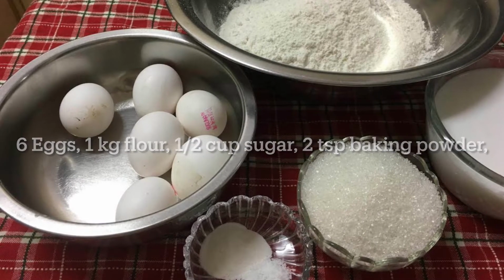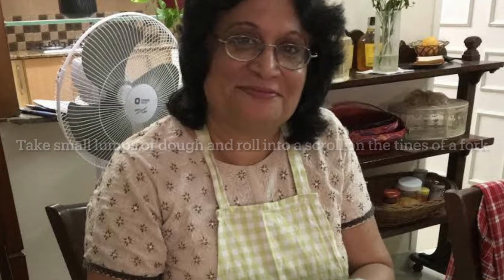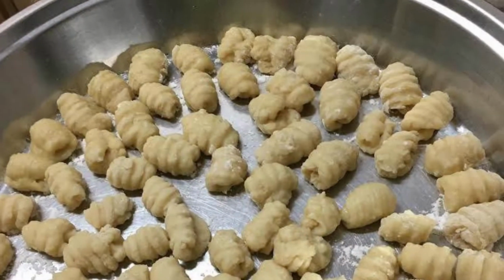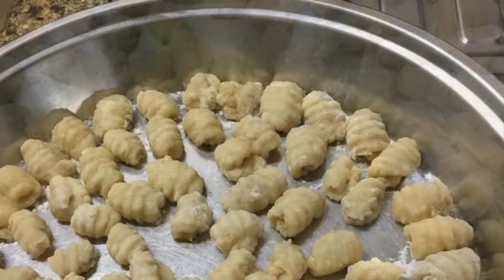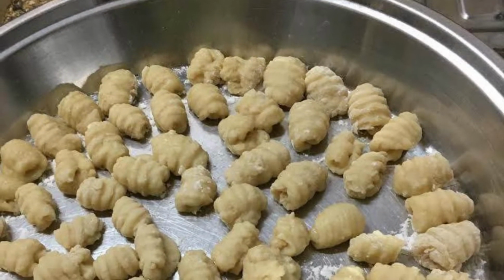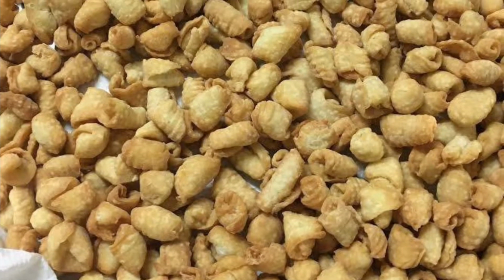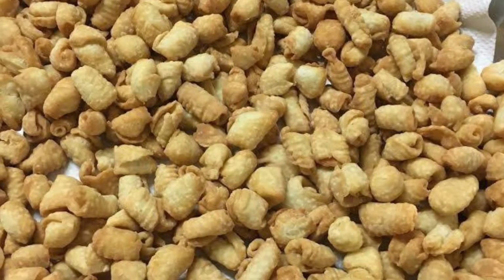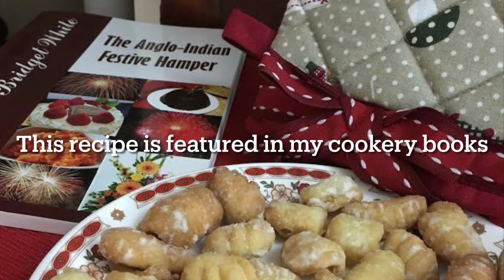KALKALS FOR CHRISTMAS / KULKULS / KALKALS / ANGLO-INDIAN KULKULS / ANGLO-INDIAN KALKALS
RECIPE FOR KALKALS  (Fried sweetened balls of dough)
Serves 6  Preparation time 1 hour
Ingredients

I kg refined flour
6 eggs beaten well
2 cups milk or thick coconut milk
1 teaspoon salt
300 grams sugar
125 gram butter
1 teaspoon baking powder

Mix the flour, salt, sugar and baking powder together. Add the, butter, coconut milk and eggs and knead to a soft dough. Keep aside for an hour. Form kalkals by taking small lumps of the dough and roll on the back of a fork or a wooden kalkal mould, to form a scroll. Alternately, roll out the dough and cut into fancy shapes with kalkal or cookie cutters. Heat oil in a deep pan and fry as many kalkals as possible at a time. Keep aside.

To frost the kalkals, melt 1 cup of sugar with ½ cup of water and when the sugar syrup crystallizes pour over the kalkals and mix well. Store in air-tight boxes when cold.

About This Channel:
My name is Bridget White-Kumar. I am a Cookery Book Author and Independent Food Consultant and Trainer in Colonial Anglo-Indian Cuisine at Bangalore, India. My area of expertise is in Colonial Anglo-Indian Food and I have gone through a lot of effort in reviving the old forgotten dishes of the Colonial British Raj Era.